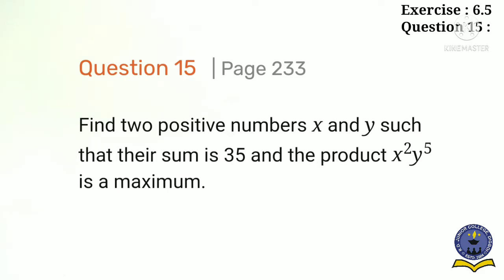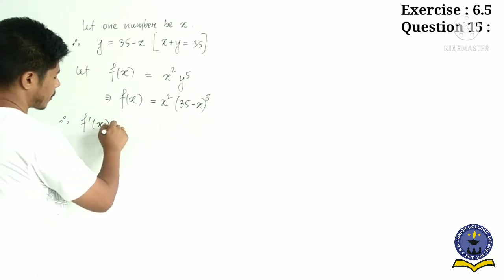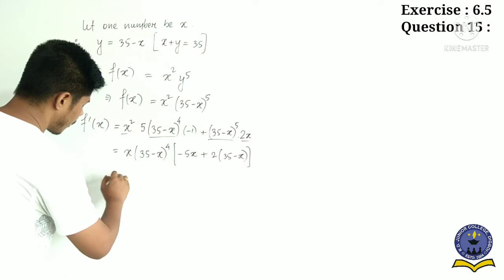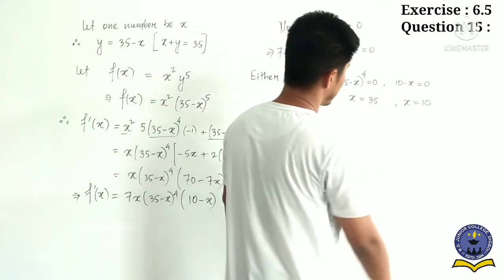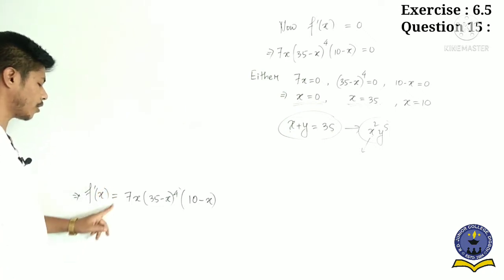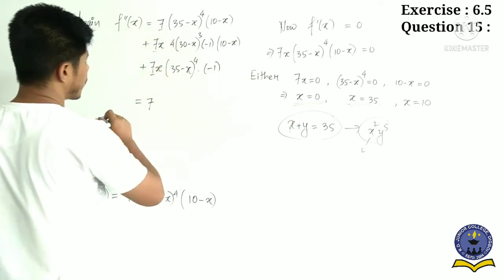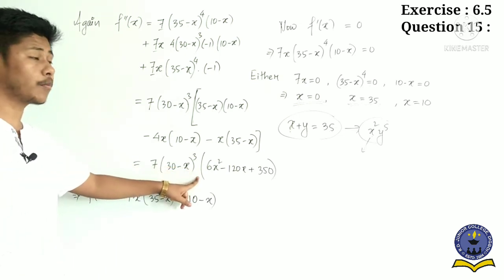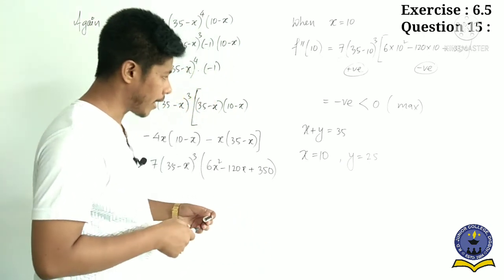Maximum and Minimum/Exercise 6.5/application of Derivatives/Class 12